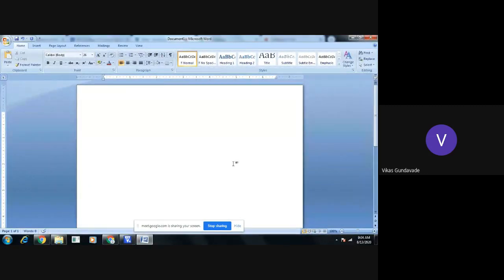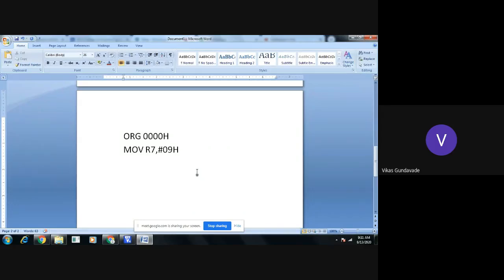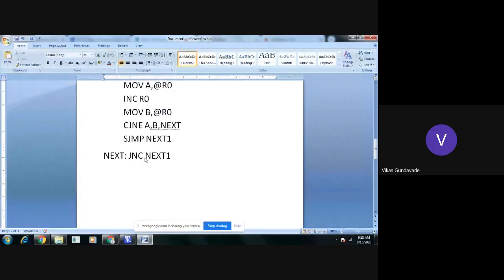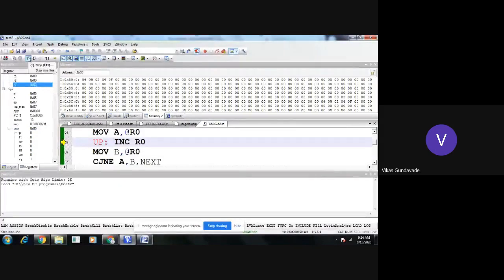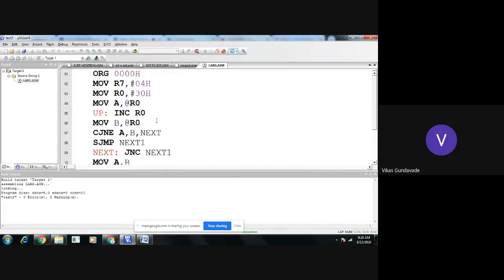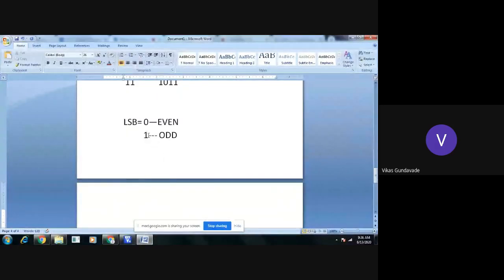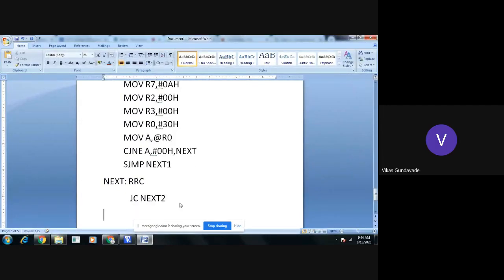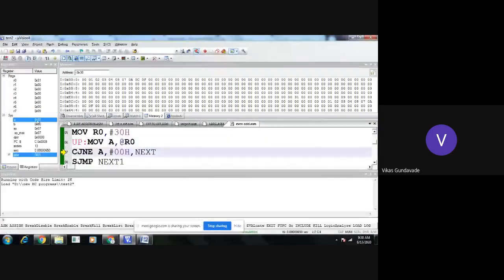Microcontroller Lecture 16